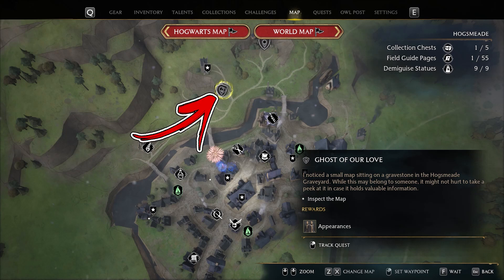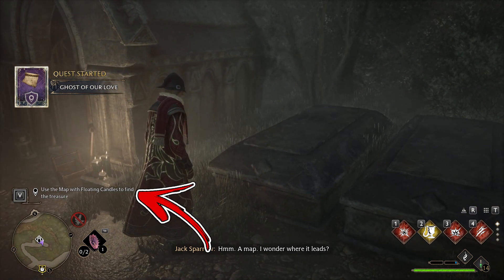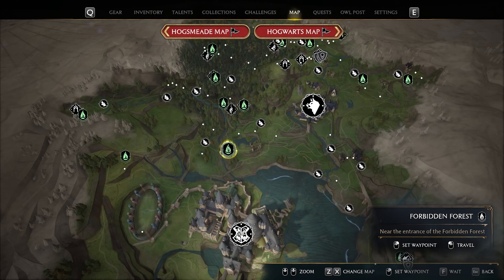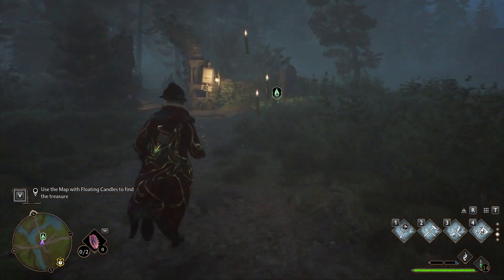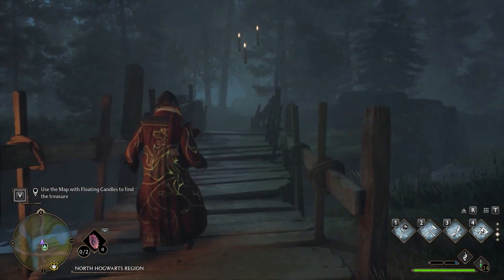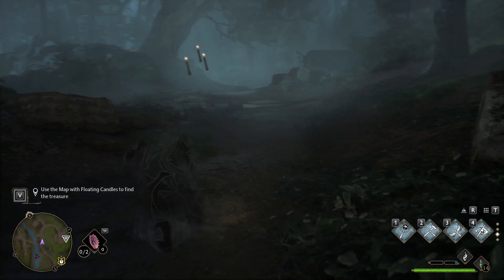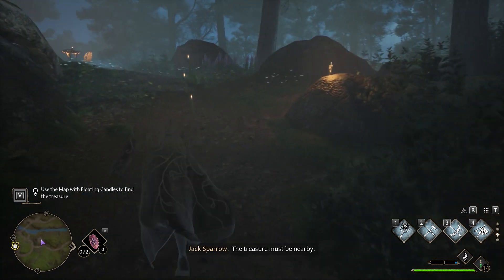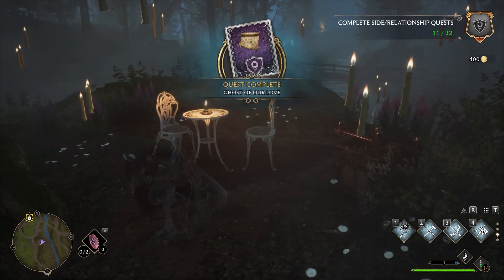Hogwarts Legacy Use the Map with Floating Candles to Find the Treasure | Quest Guide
In this short Guide you will learn How to complete one of the Quest Guide to be precise the Hogwarts Legacy Use the Map with Floating Candles to Find the Treasure

In the Hogwarts Legacy there are puzzles you have to solve, this Hogwarts Legacy Guide will showcase the solution of all of them during the Hogwarts Legacy Use the Map with Floating Candles to Find the Treasure quest objective